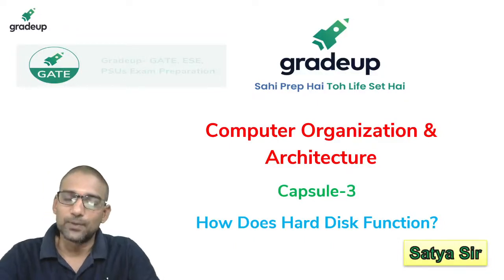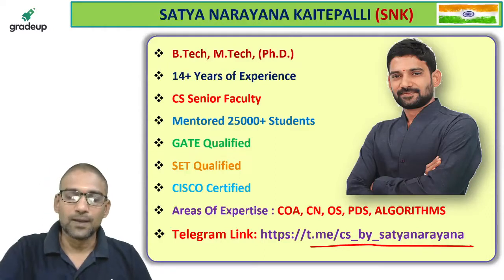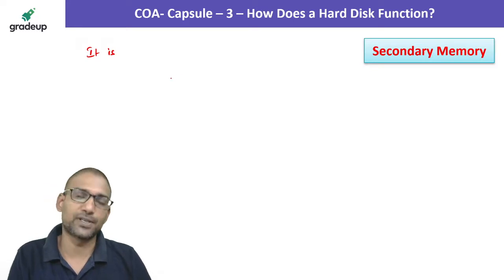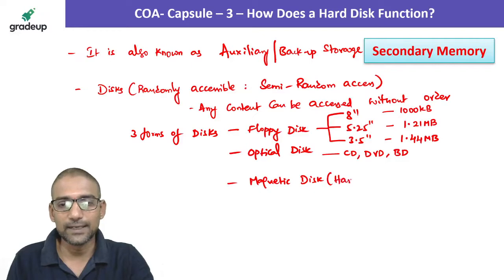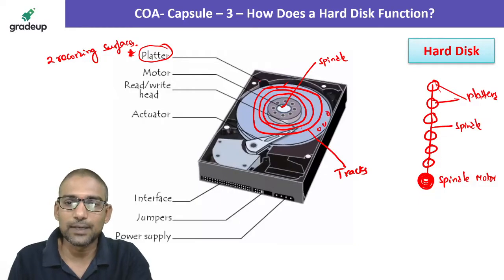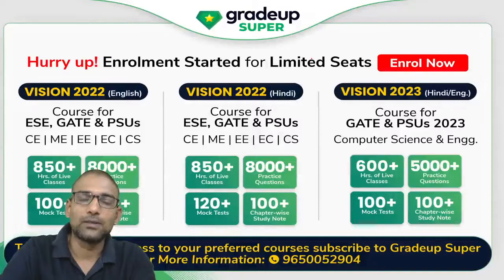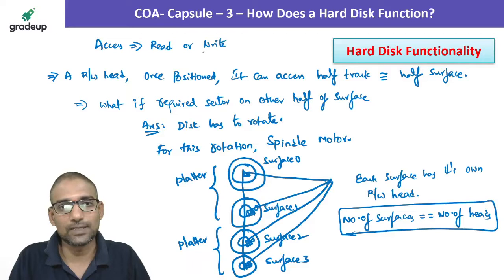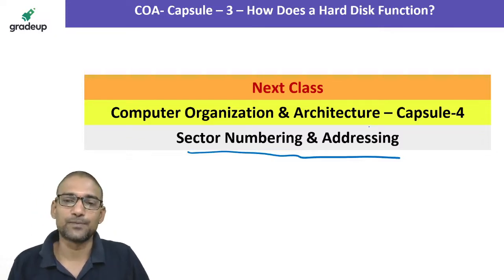How Does Hard Disk Function? || Computer Organization || Concept Capsule 03 || Satya Sir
GATE 2022 - Watch  3rd class in Concept Capsule series on " Hard Disk functioning " for GATE/NIELIT and other exam's preparation by Satya sir.

So, note down all the important points to boost your preparation for the GATE 2022 exam. Do watch this session and get to know all the details in vast and also do not forget to hit the like and subscribe for more such exam-related updates and much more.

More than 100 students have secured an under 100 all India rank in GATE 2021

Sahi Prep Hai Toh Life Set Hai